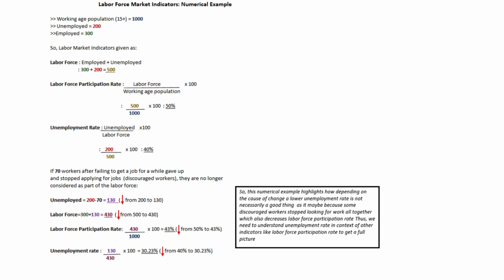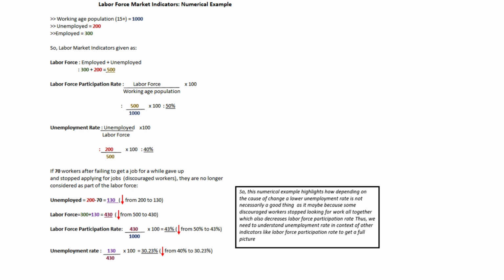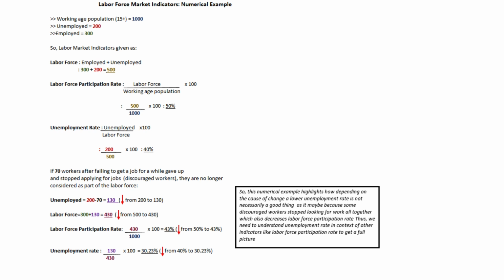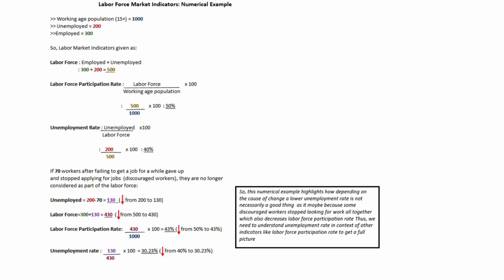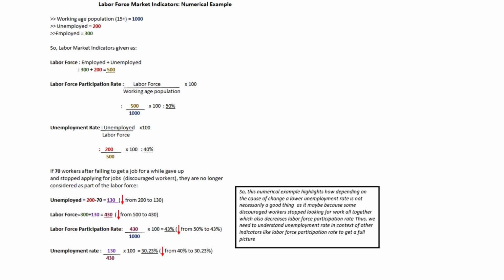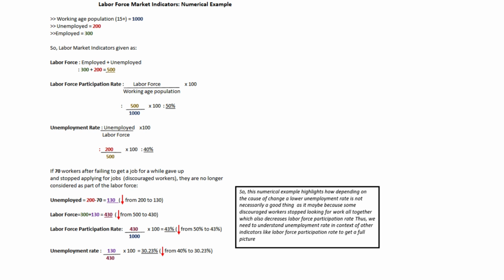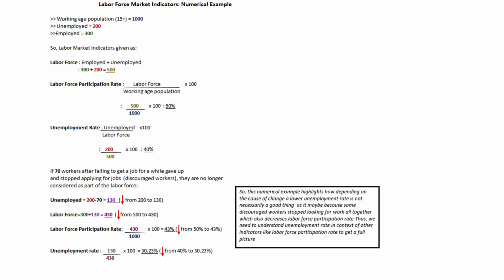Labor Force Market Indicators- Numerical Example